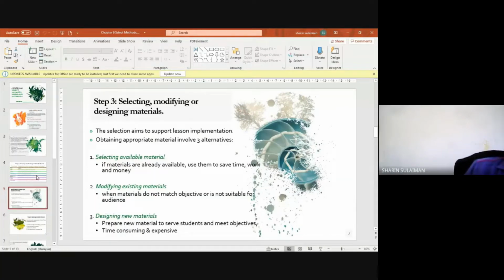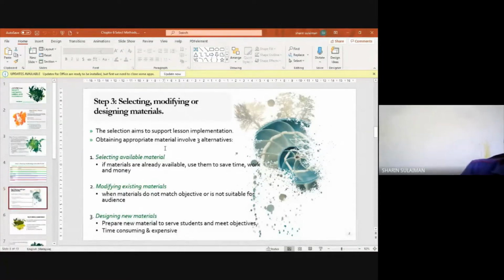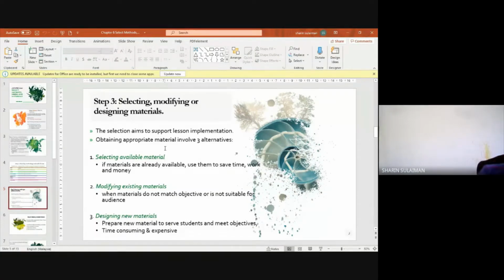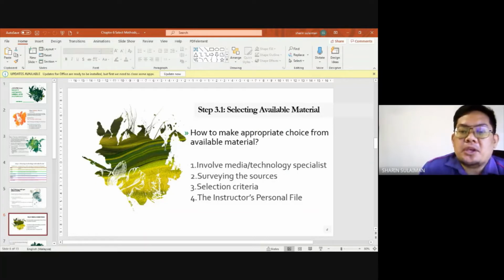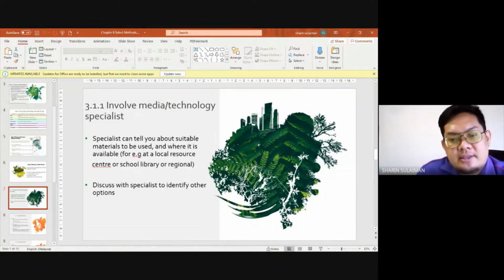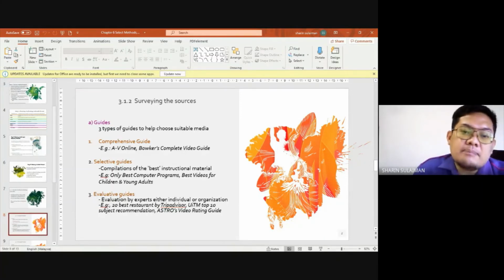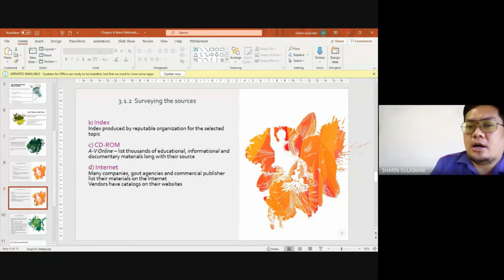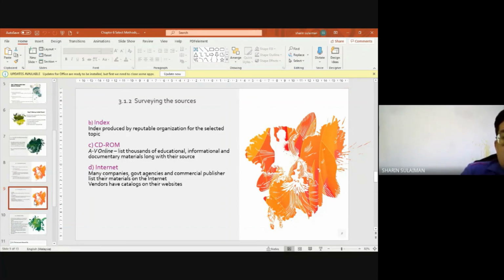Topic 6 (b) ASSURE Model: SELECT METHODS, MEDIA AND MATERIALS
TOPIC 6 : MOOC IMD211 INSTRUCTIONAL MEDIA APPLICATION